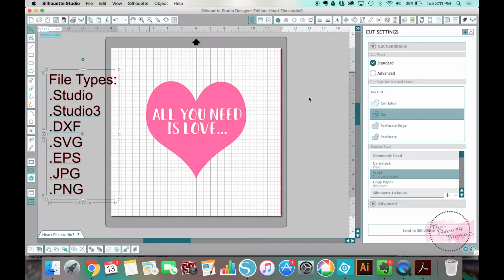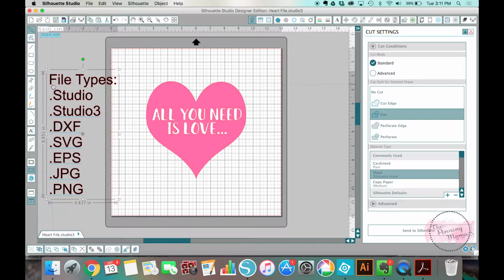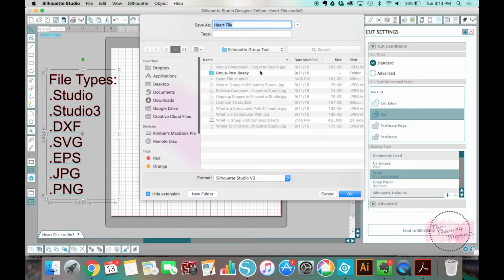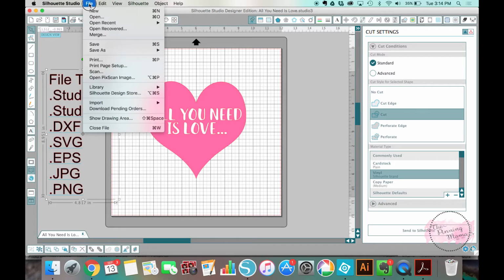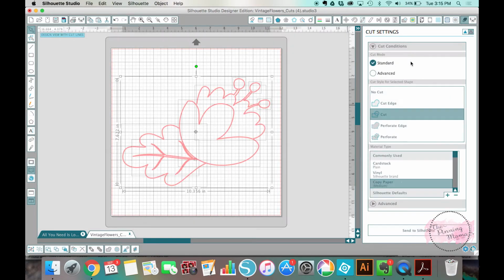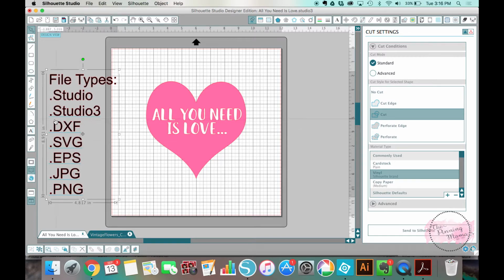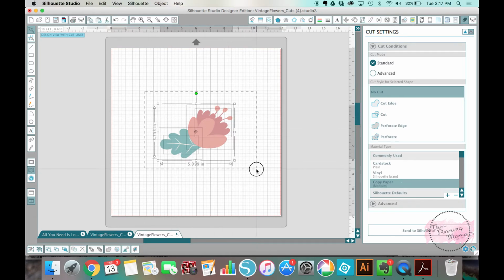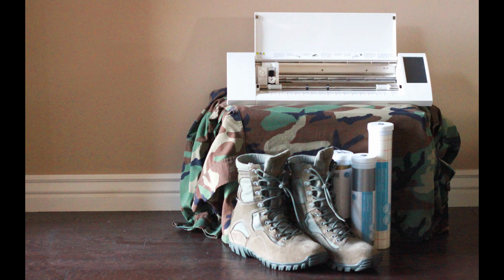Silhouette Compatible File Types -Part One SVG, DXF, EPS & Studio3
Silhouette Boot Camp Lesson 1: File types.  Today we are talking all about the file types that are compatible with your Silhouette CAMEO.  We will go over SVG, DXF, EPS, and .studio3 file types, which version of Silhouette Studio you need to use each one, and how to open the file and set it up to cut in the software.  In Part 2 we cover how to use, .jpg, .png, and clip art in Silhouette Studio.  See full post and free printable reference chart

Silhouette Boot Camp is a series of mini lessons designed to help you understand the software better so you can create any craft idea you can dream up with your Silhouette CAMEO!  Make sure to check out The Pinning Mama for all of the Silhouette Lessons and Free Cut Files.